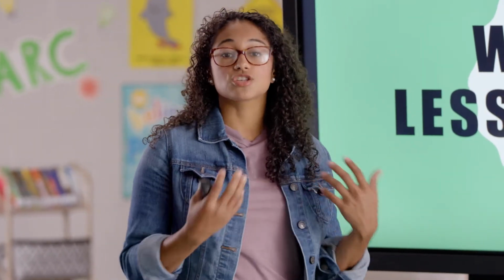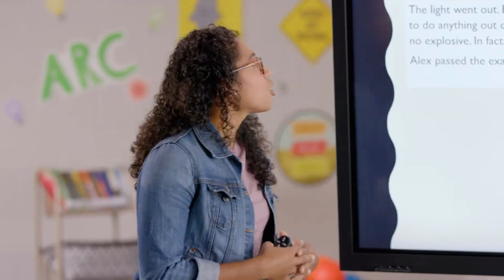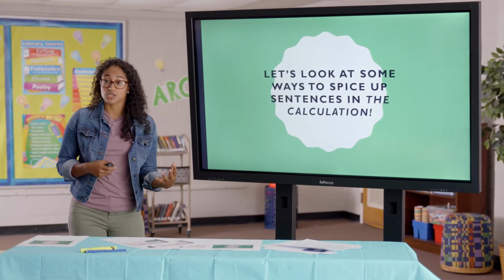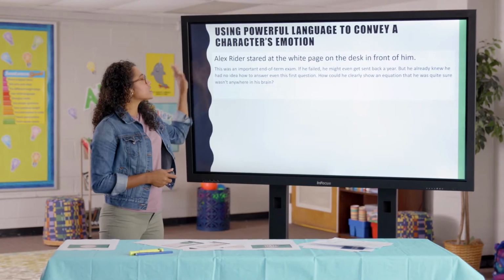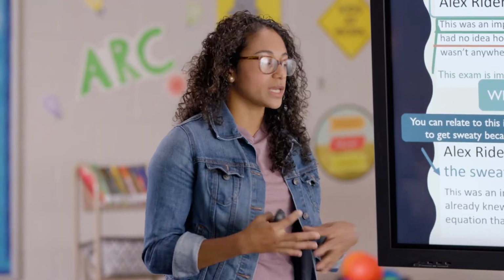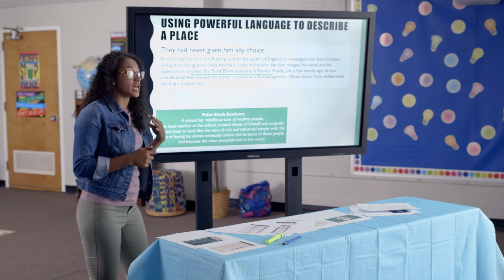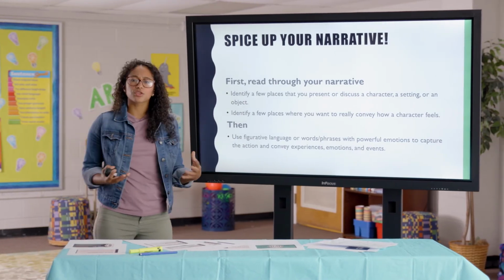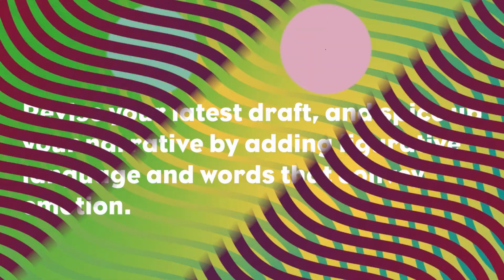ARC Grade 8 Writing Narrative Lesson 2